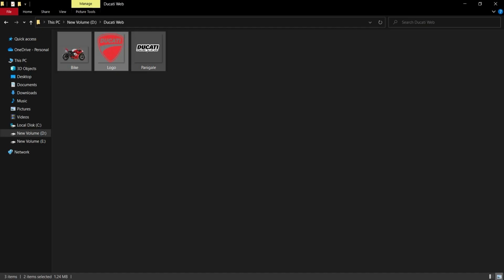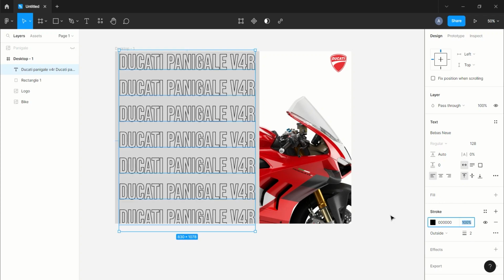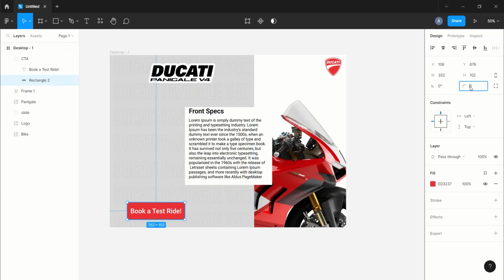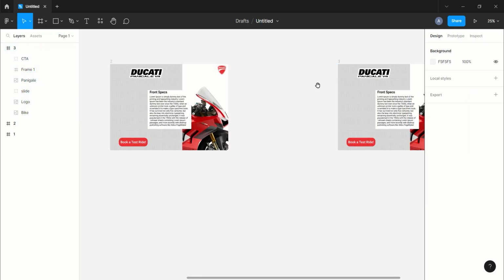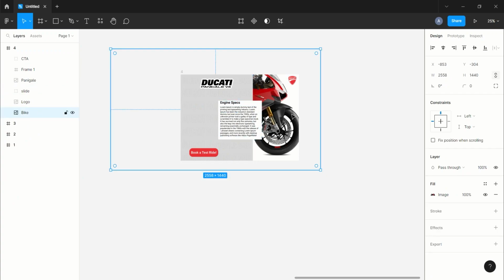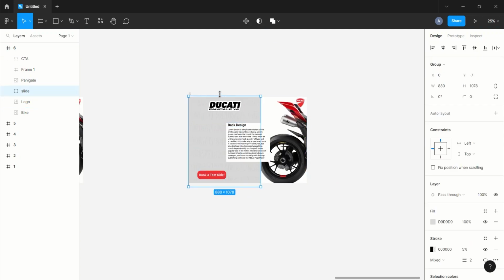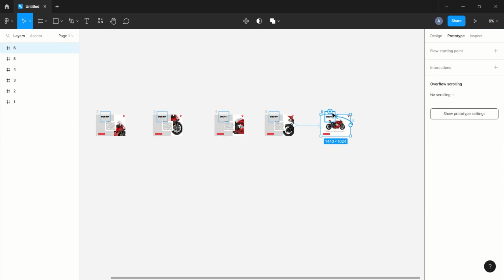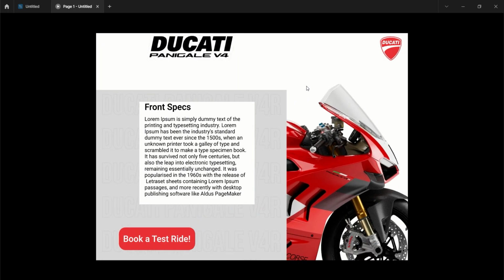Figma Tutorial: Easy Scrolling Animation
Hey everyone in this Figma tutorial we will create "Easy Scrolling Animation" in figma.

Do you have any more questions about figma? Leave them in comments below